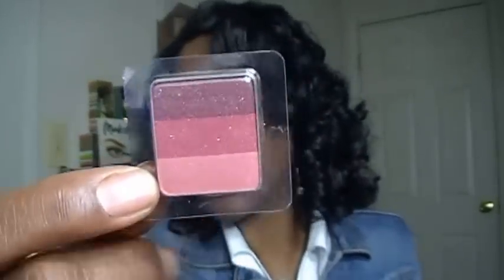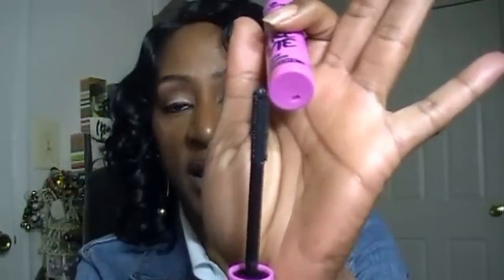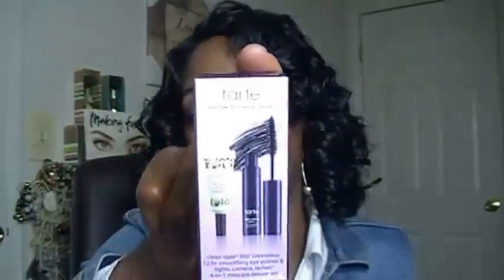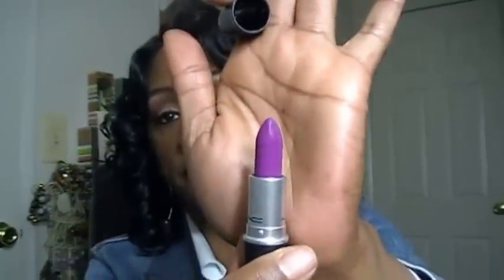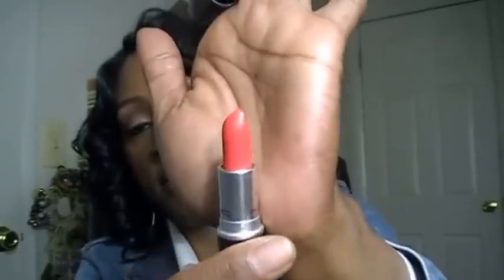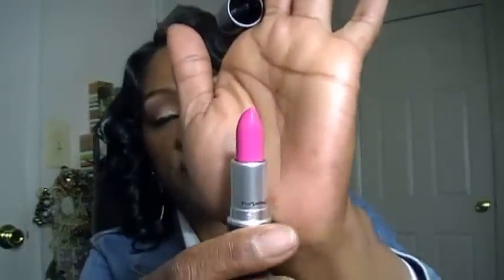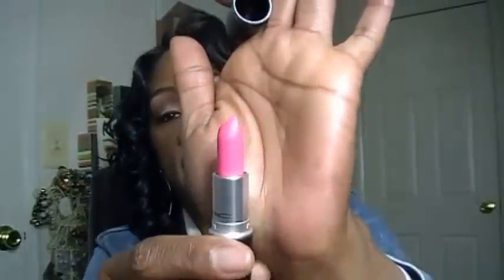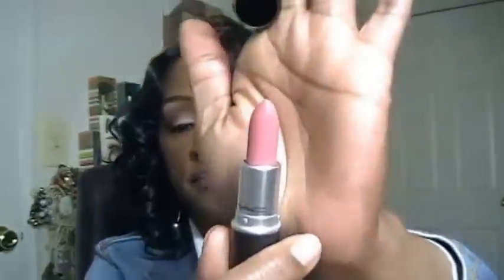SUPER DUPER MAC, INGLOTS AND ULTA HAUL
MAC, INGLOTS, ULTA, CITY COLORS